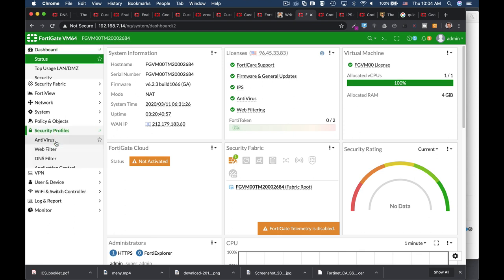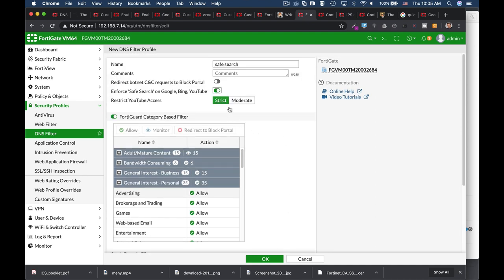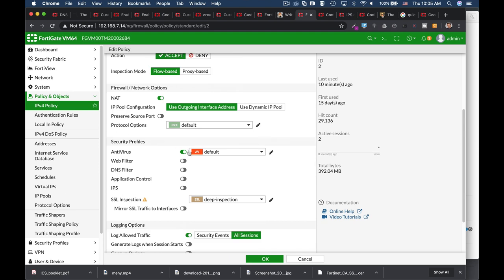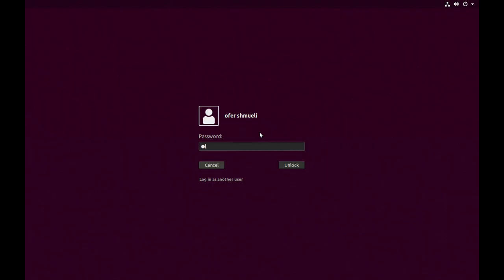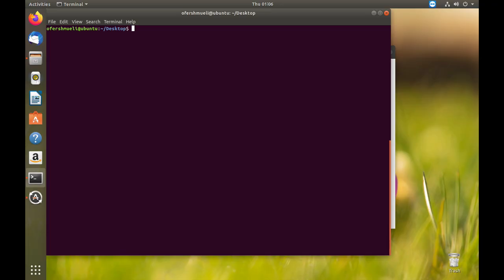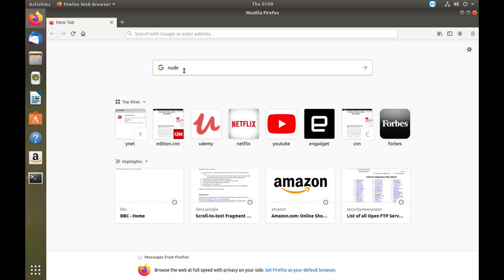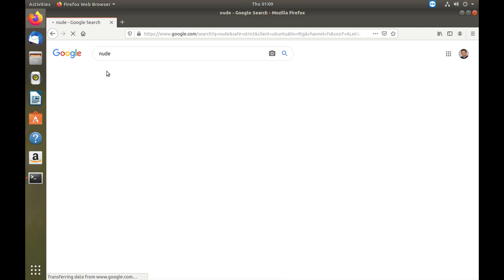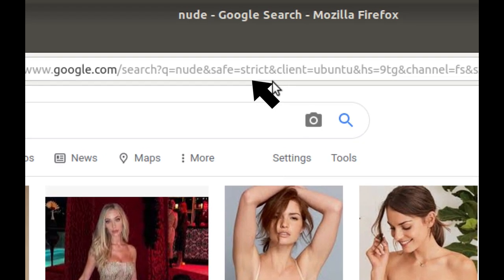Google safe search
How do you " DNS Safe Search"   in your FortiGate !!!
DNS SECURITY PROFILE IS ONE OF MY FAVOURITE PROFILES, AS IT BLOCKS BOTNETS, IT ALLOWS YOU TO SET DIFFERENT ACTIONS TO TO DIFFERENT DOMAINS AND YES IT EVEN ALLOWS YOU TO TURN GOOGLE SAFE SEARCH ON

1. Windows internals part 1
2. Memory forensics
3. malware analysis
4. the art of invisibility
5. cryptography and network security
6. attacking network protocols
7. Machine learning and security

MY FortiGate FIREWALL

MY MACBOOK